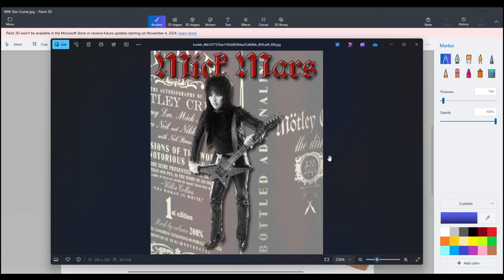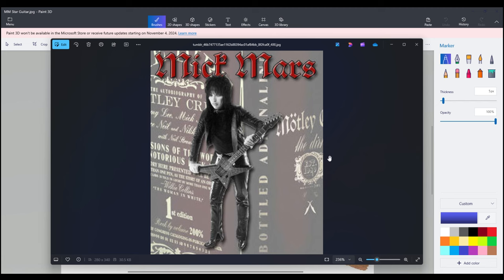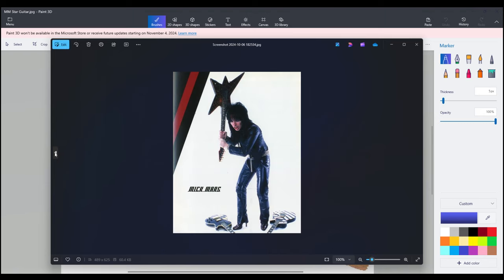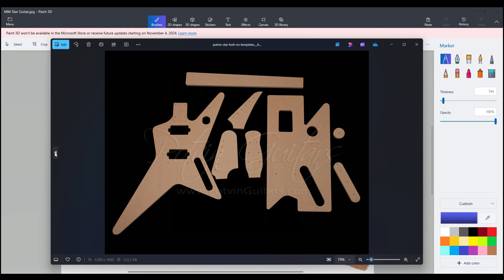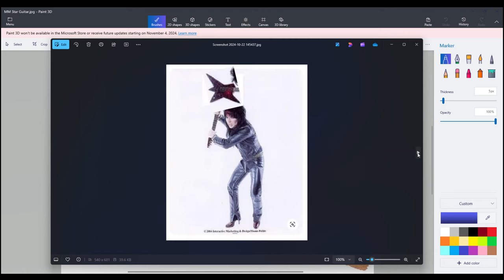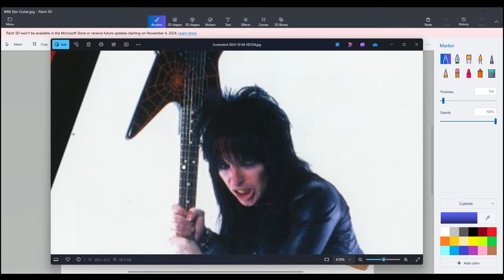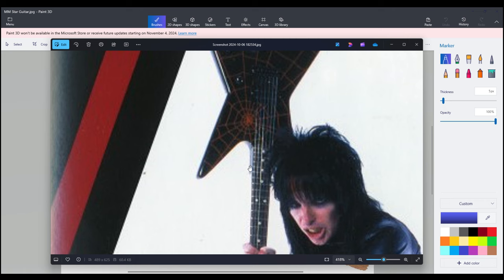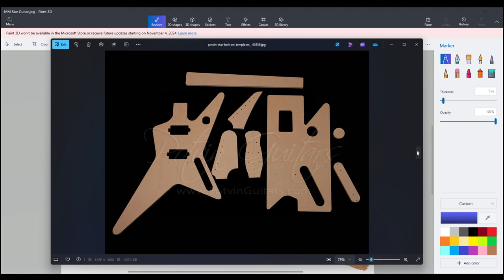Mick Mars Star Guitar into Reality part 1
Welcome...  Thank you to all who have given me info about this guitar. The Mick Mars Star Guitar, there maybe only one in the world. Lets make a few more. Gathering all the materials to modify and make it happen.